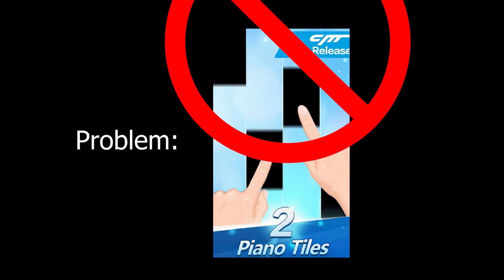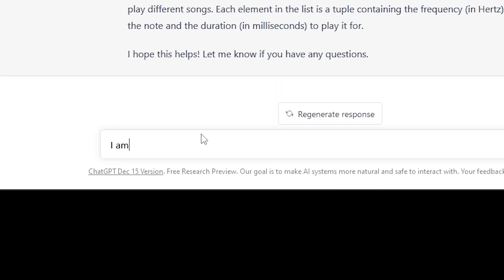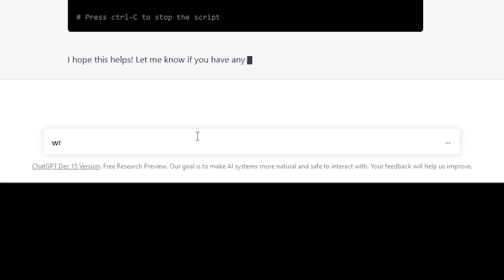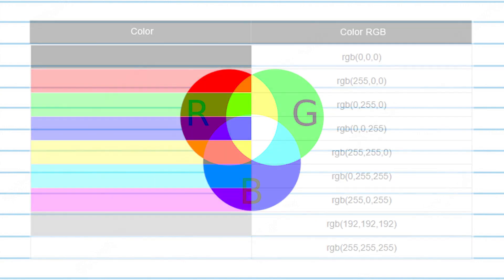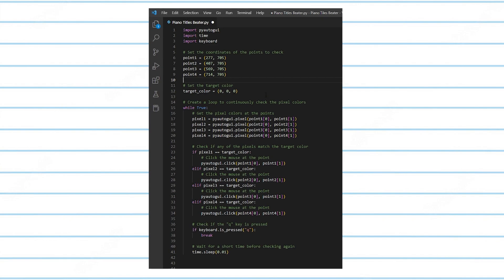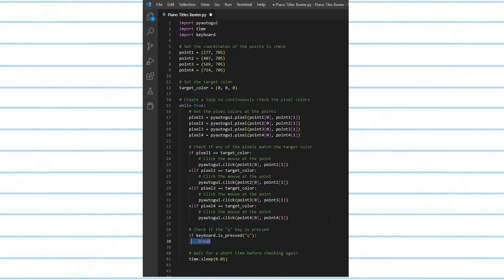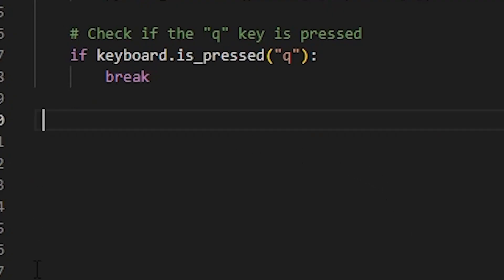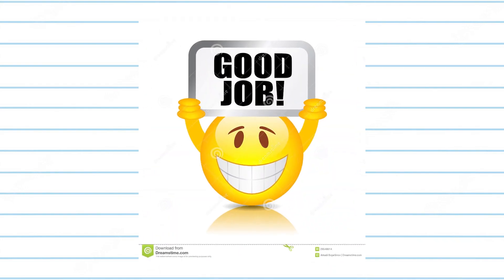How I made an Image Recognition Bot using Python with ChatGPT...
In this video, we'll be using ChatGPT, an artificial intelligence, to write a Python script that can beat the popular game Piano Tiles automatically.

We'll start by explaining what Piano Tiles is and how it works. Then, we'll introduce ChatGPT and show you how it can be used to write code. Finally, we'll walk through the process of using ChatGPT to create a Python script that can play Piano Tiles and demonstrate the results.

If you're interested in using AI for coding or just want to learn more about how it all works, be sure to check out this video.